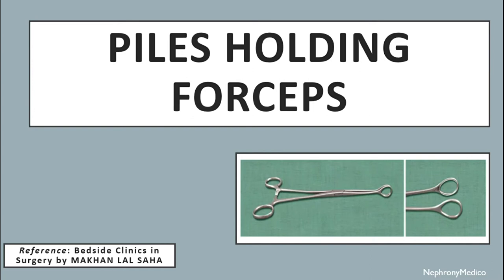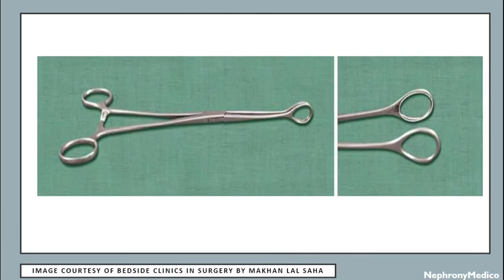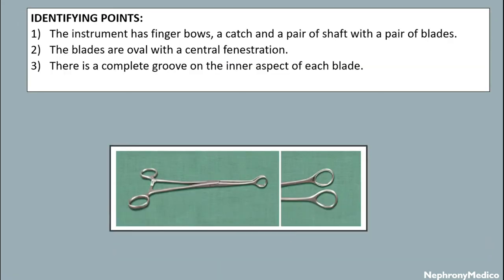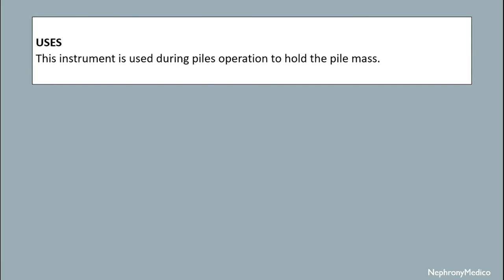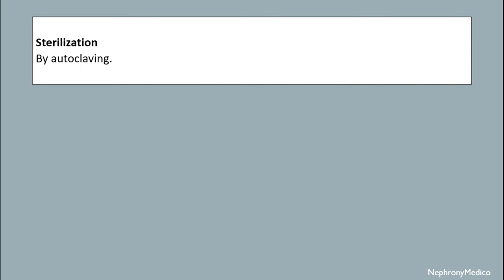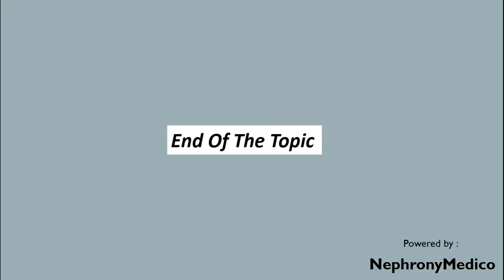Piles Holding Forceps | Surgical Instruments | Rapid Revision | OSPE | SURGERY